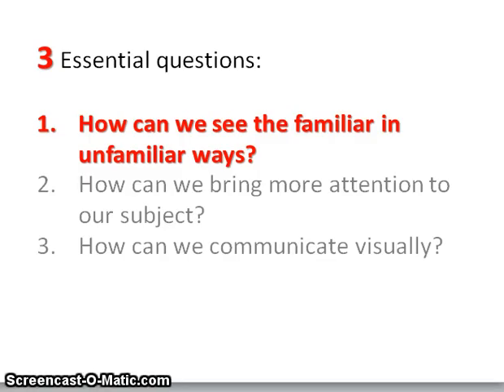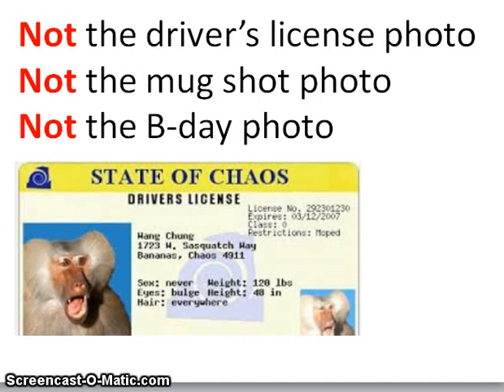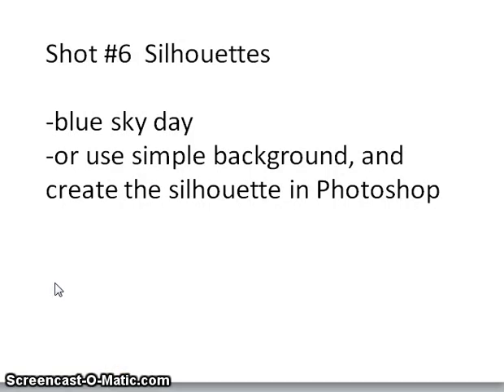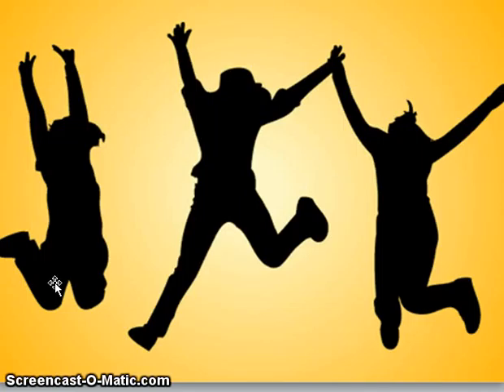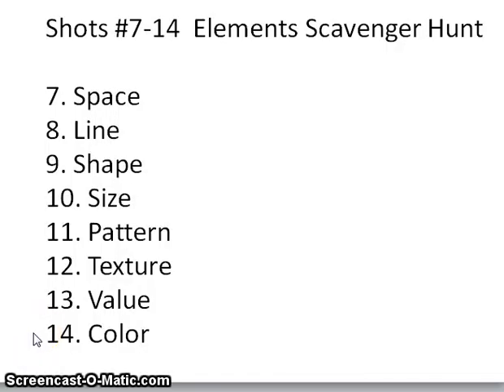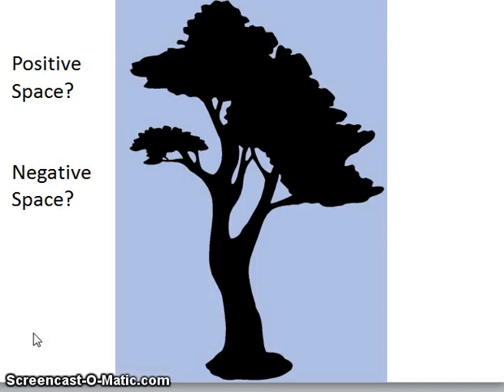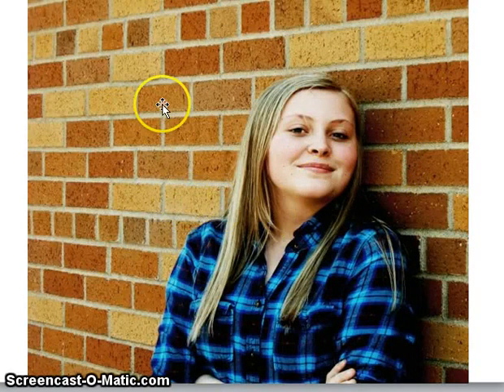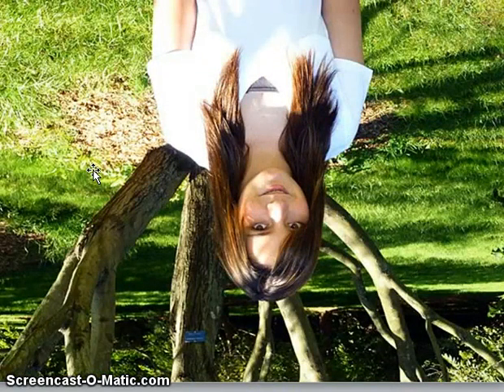Elements Scavenger Hunt & Shots 5 7